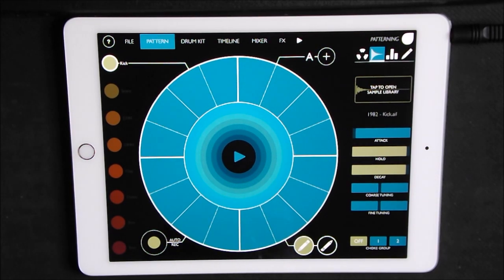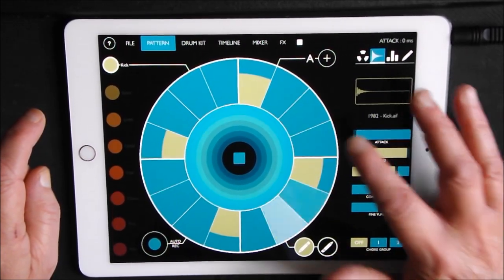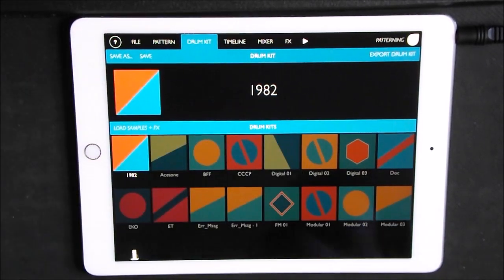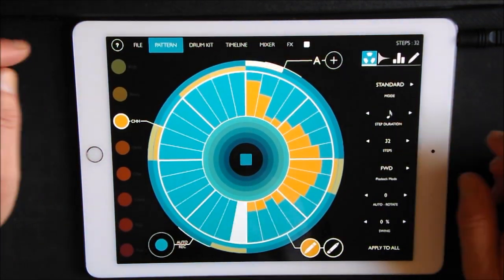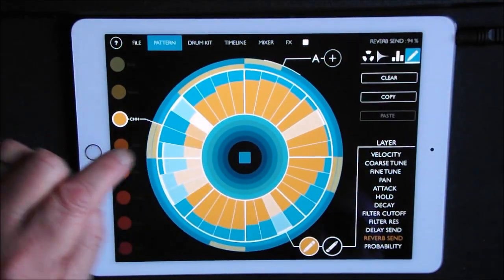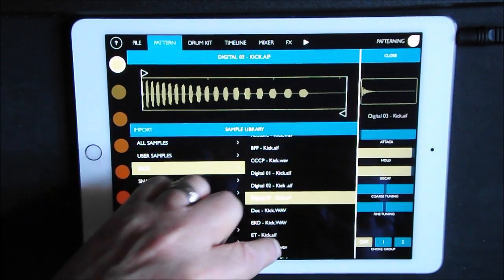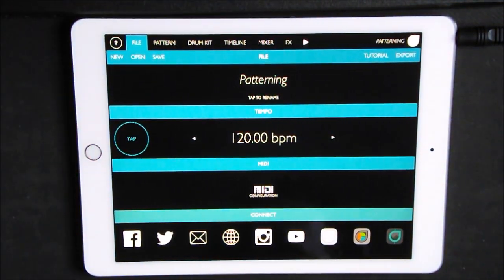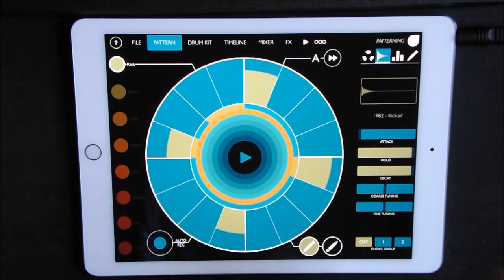Patterning by Olympia Noise Co, Amazing Drum Machine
You can get Patterning here at the App Store